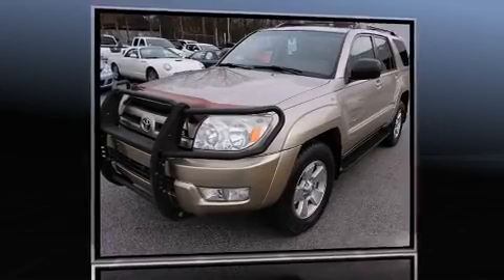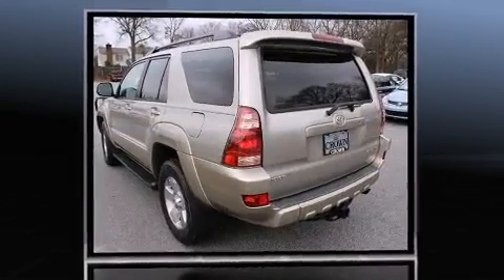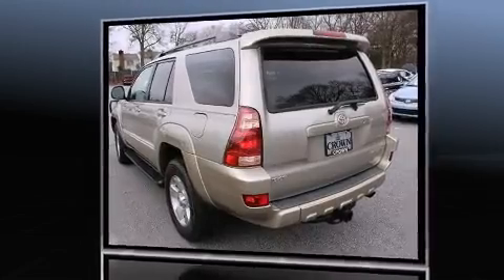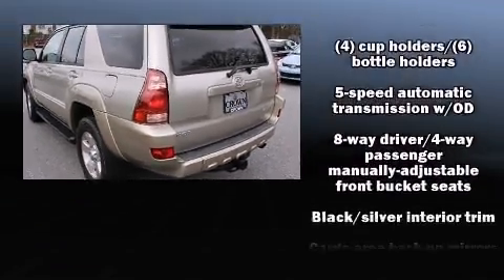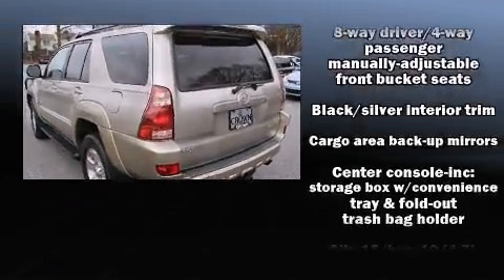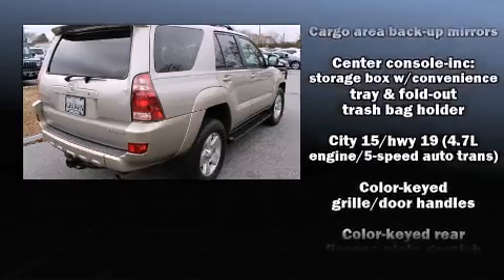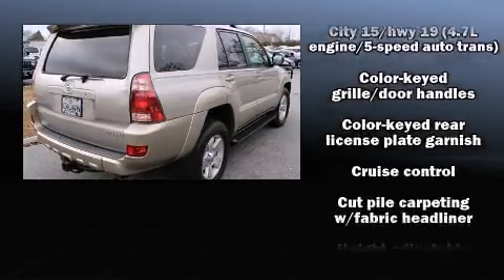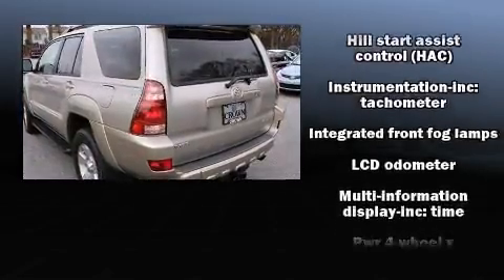2004 Toyota 4Runner in Greenville, SC 29607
Sensibility and practicality define the 2004 Toyota 4Runner. It features four-wheel drive capabilities, a durable automatic transmission, and a powerful 8 cylinder engine. Top features include cruise control, power trunk closing assist, adjustable headrests in all seating positions, air conditioning, front fog lights, remote keyless entry, a trailer hitch, and 1-touch window functionality. Passenger security is always assured thanks to various safety features, such as: dual front impact airbags, traction control, brake assist, ignition disabling, and 4 wheel disc brakes with ABS. Electronic stability control ensures solid grip atop the road surface, no matter how challenging the driving conditions. It also arrives with a Carfax history report, providing you peace of mind with detailed information. We have the vehicle you've been searching for at a price you can afford. Please don't hesitate to give us a call.